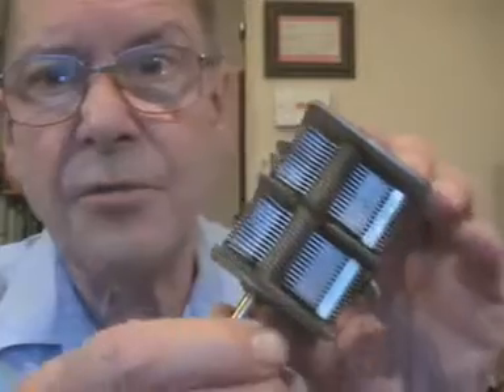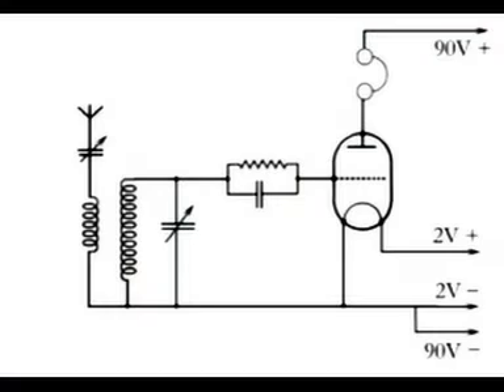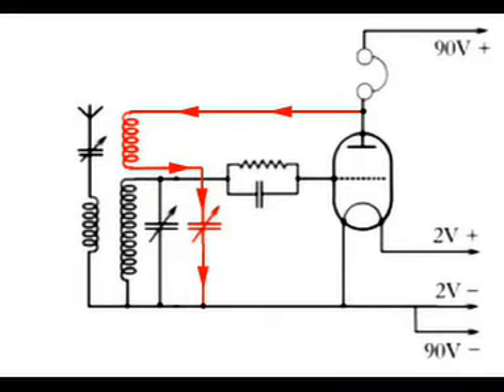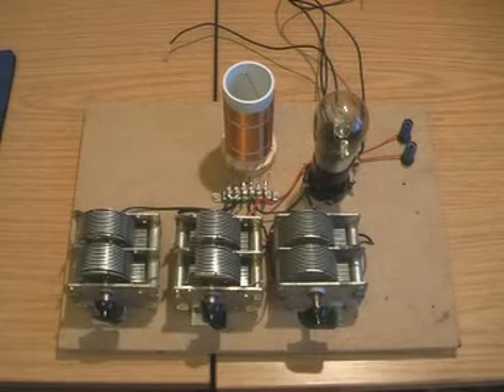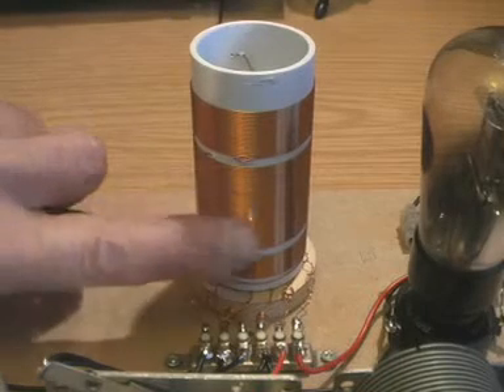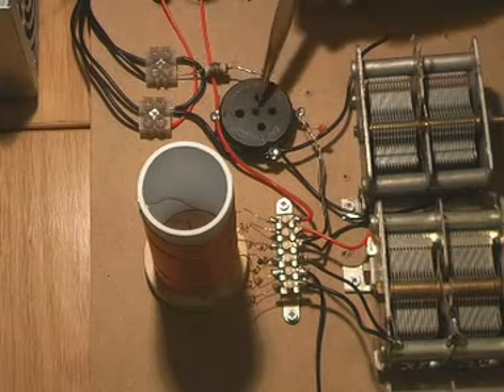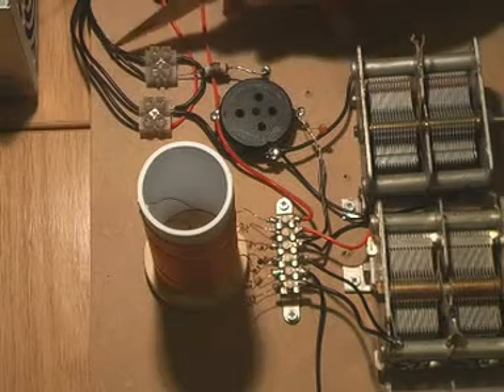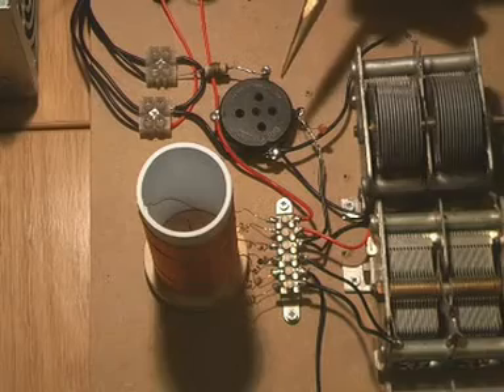crystal 5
After nearly a three-year delay (sorry!) comes the fifth part of our series. It began with the simplest crystal set, and gradually went on from there. Part 4 ended up with the use of a single valve (tube). This new episode covers the use of reaction (regeneration), which both increases the gain of the receiver, and also increases its selectivity, so that weaker stations can also be heard. Also, the perils of self-oscillation are mentioned. Though an extremely scarce phenomenon these days, a neighbour's set oscillating could be a major nuisance in the 1920s and 1930s, as they searched for stations while their radio was oscillating. Chips, whistles &c. would interrupt the reception on nearby receivers. In fact, these chirping noises became so identified with tuning a radio, that they were regularly incorporated in comedy and cartoon films for decades after such sounds had ceased to occur! The valve used in this receiver was a Ferranti type L2. This was actually intended as a low power audio frequency ampifier rather than a radio frequency detector/amplifier. But as we had several 2 volt/100 mA filament triodes, we tried them all, and this one worked the best. Part 6 of the series will continue with the addition of probably 2 more valves, in order to achieve loudspeaker reproduction - rather than just headphones. Many thanks to those who have written in. Your comments are much appreciated, and we can only repeat our apologies for the delay in Part 5. We will try very hard to put up the final Part 6 soon!